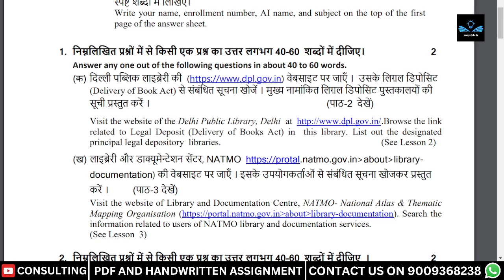Visit the website of the Delhi Public Library, Delhi at the link relat